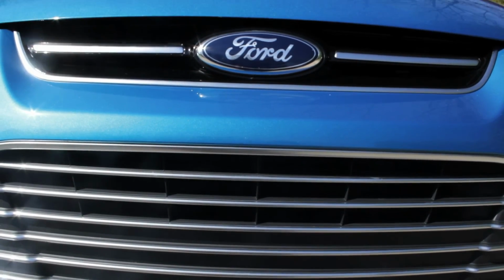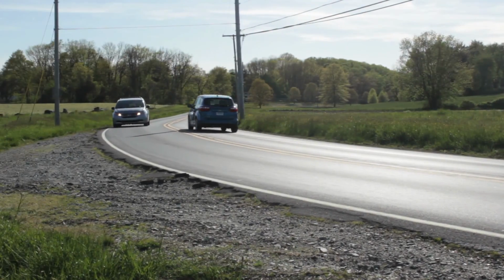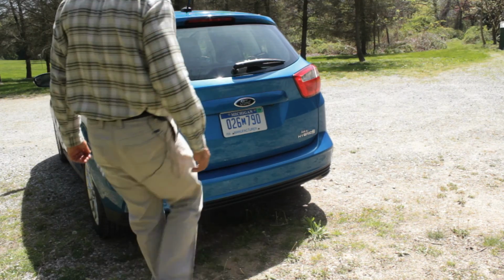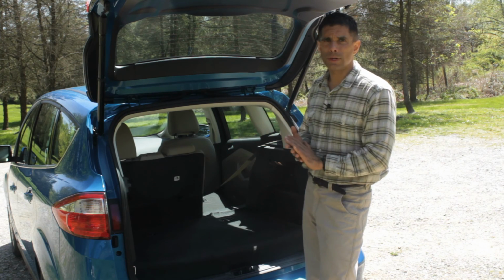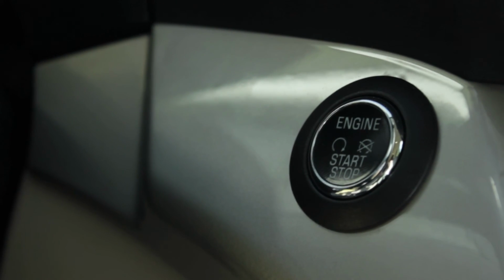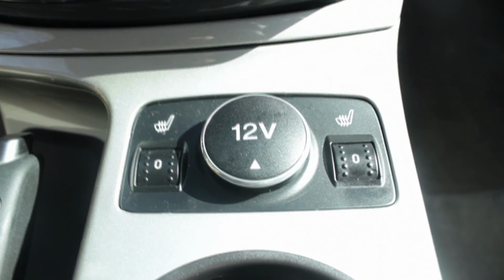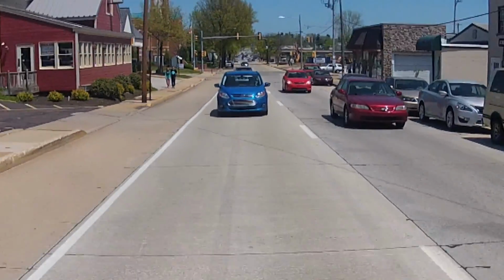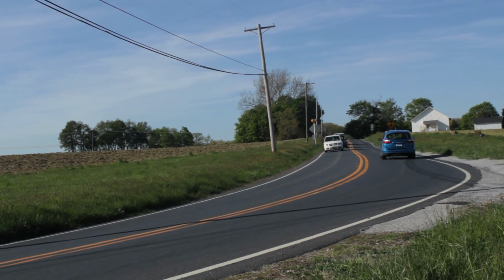Ford CMAX Hybrid